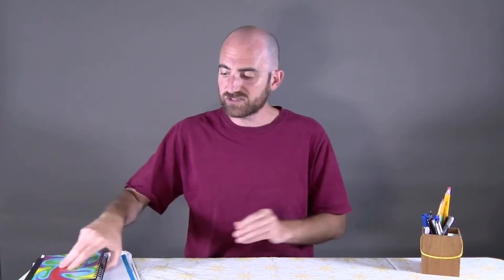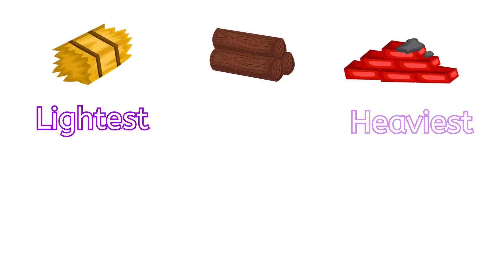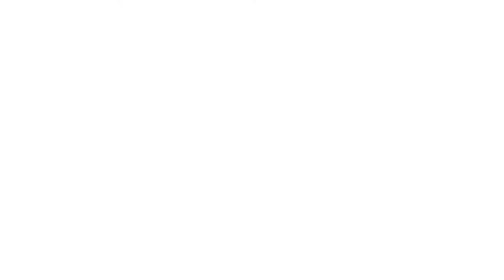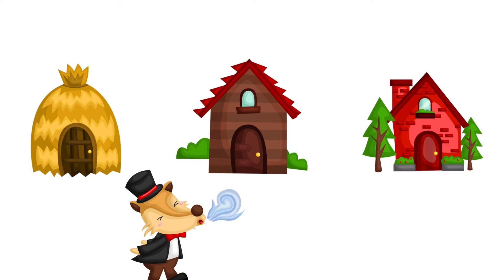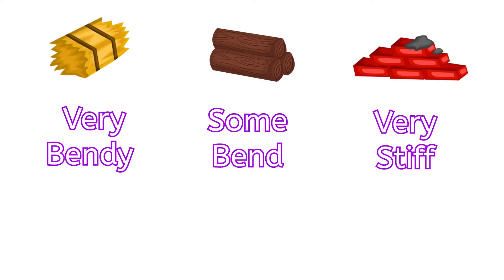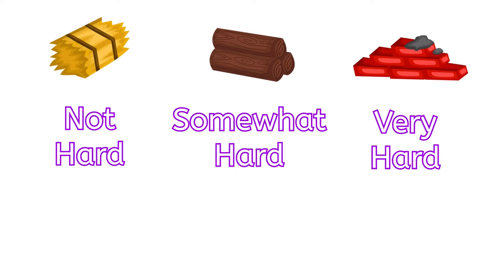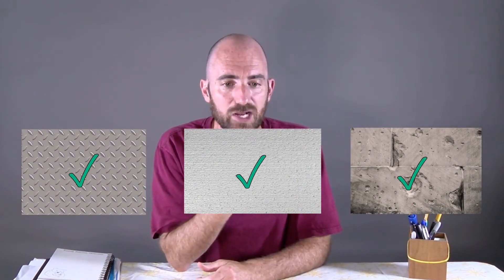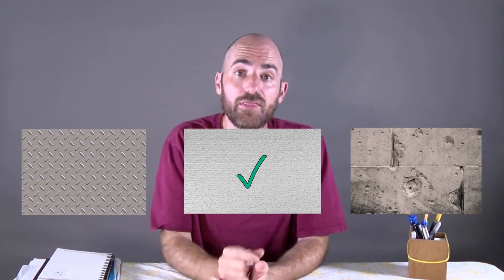Materials and Their Properties 3 - Choosing the Right Material for the Job - Science for Kids!